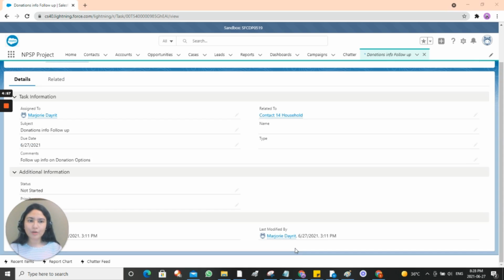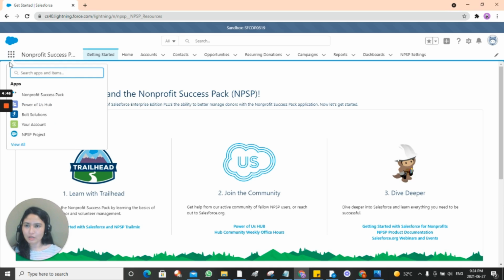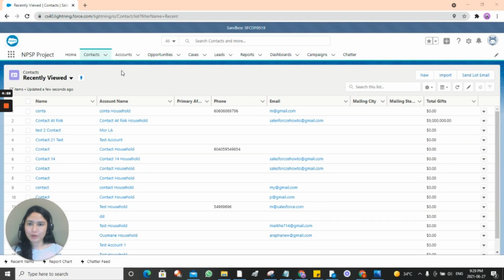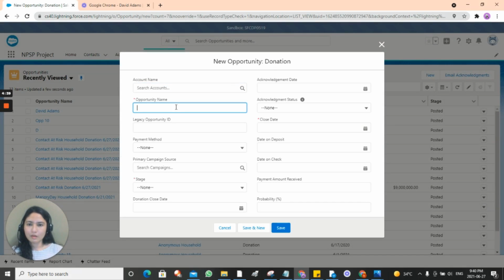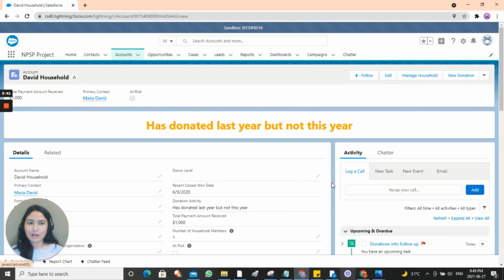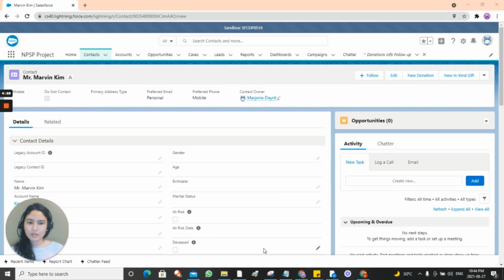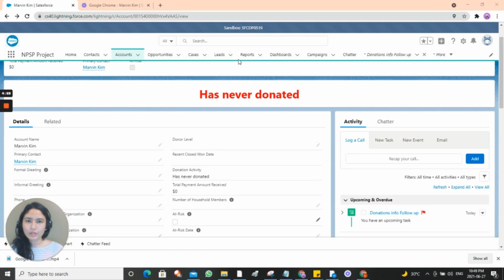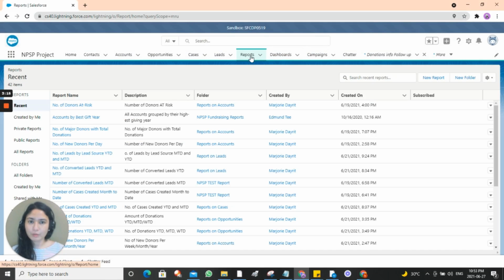Salesforce NPSP Project Demo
Salesforce Demo Video for a Non Profit Organization

For this project, we implemented Salesforce to a Non Profit Organization.

Benefits of Implementing Salesforce on Non-Profit Organization:

- keeps Non Profit Business organized by keeping all the organization's data in one place.

-makes it easier to analyze data through Reports and Dashboards

-increases members productivity and efficiency by automating mundane tasks.

-boasts robust and powerful security and sharing model that allows limit access or functionality within the organization.

-makes it easier to access and update information via mobile applications

-promotes better engagement and helps build communities for donors, members, advocates, and or volunteers.